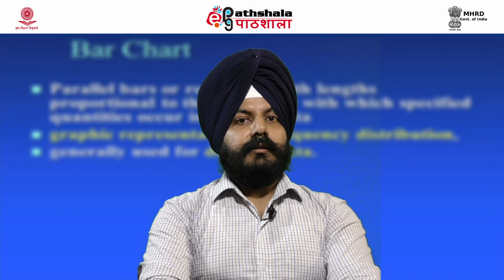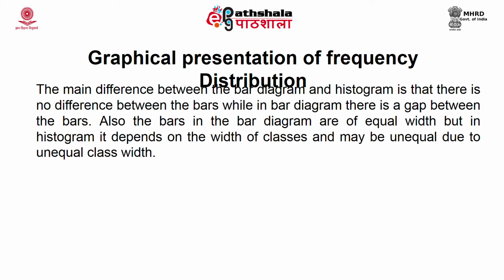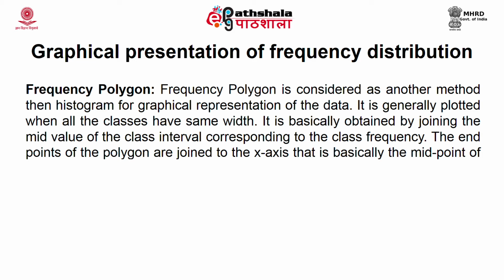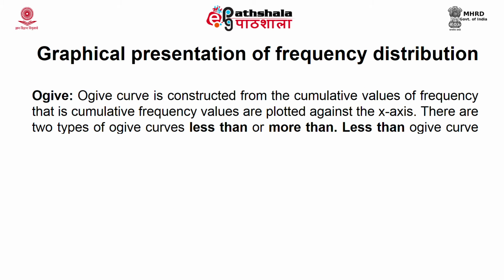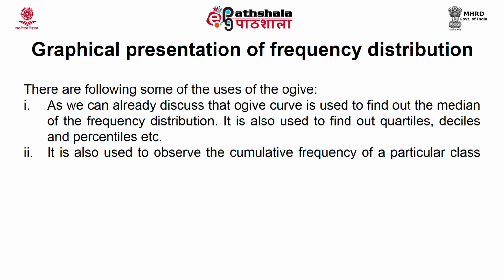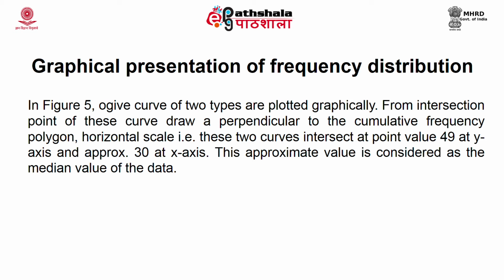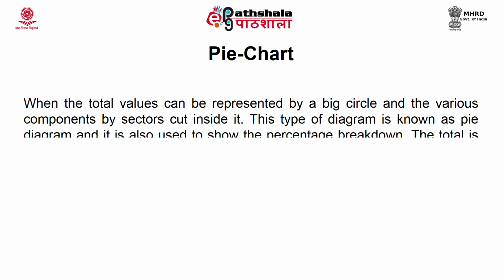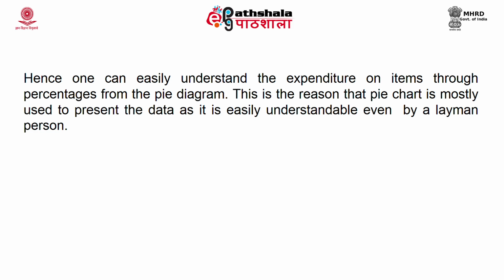M-05. Diagrammatic and Graphical Representation of Data II